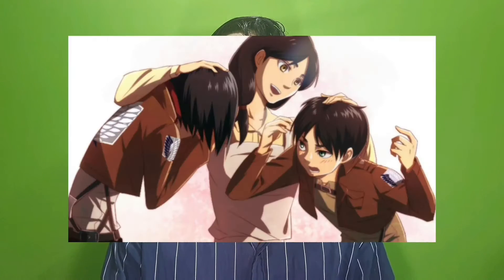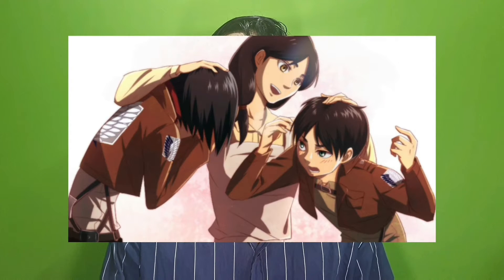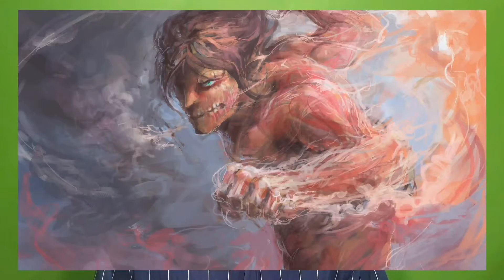who Is Eren Yeager - Attack on Titan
ഒരൊറ്റ സീസൺ കൊണ്ട് മല്ലുസിനെ ആകാംക്ഷയുടെ മുൾമുനയിൽ എത്തിച്ച ഏറിനെ-കുറിച്ച് അറിയതാ ചില കര്യങ്ങൾ

Time Stamp

00:18 Welcome
00:39 Intro
01:02 Erin's Mother
01:09 Plot Twist Changed
01:28 Erin's Nickname
01:45 Erin's Name Origin
02:20 Ranks
02:41 Greek  Mythology & Erin
03:01 Speciality About Erin's Eyes
03:17 Erin's Achivemens
03:37 Erin's Training
04:10 AOT Perfumes
04:27 Erin's Charector Design
04:42 Winding Up
06:43 Thanks For Watching

*My Anime Recommendations*

*Profile- My Anime List*